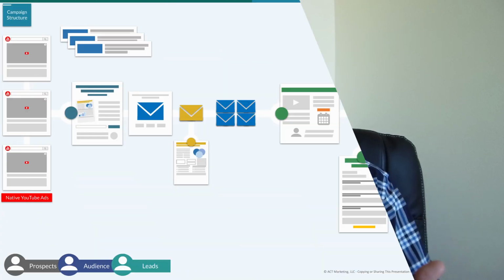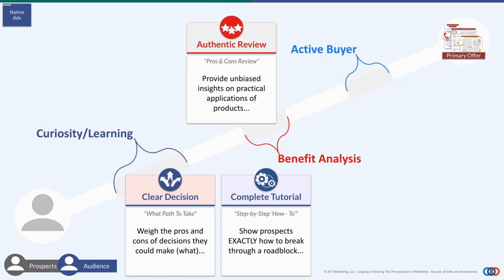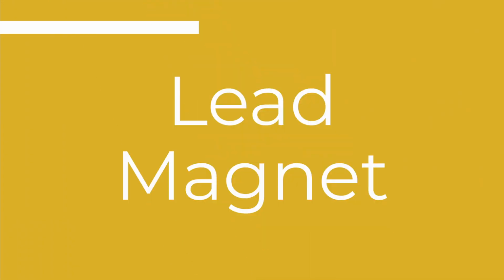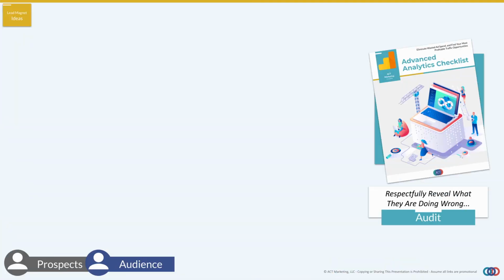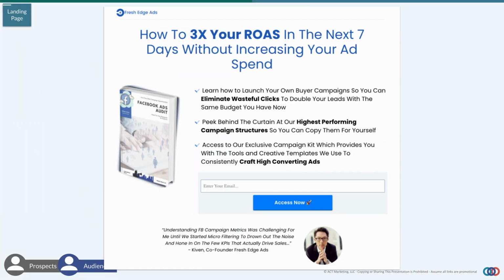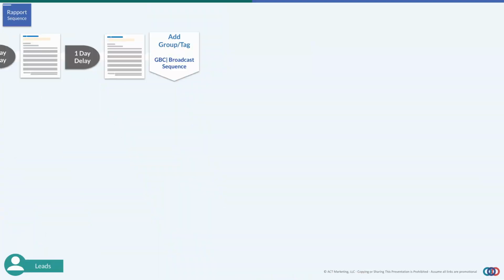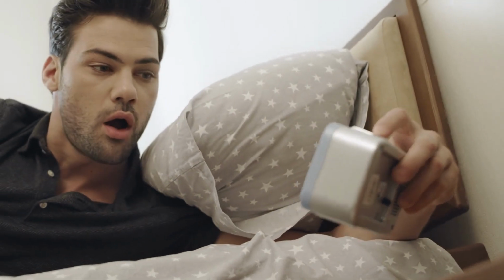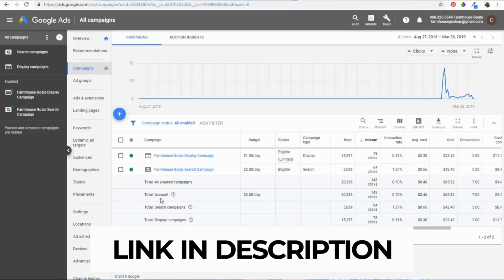Lead Generation Tutorial for Beginners: Free Funnel Template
In this guide, you'll learn how to generate leads using a proven lead generation formula and simple steps. You'll learn exactly what tools and techniques work best for getting free leads so you can grow your business faster.

📔 Table of Contents:
0:00 - Intro
0:41 - Campaign Structure
2:09 - Native Ads
7:14 - Lead Magnet
10:53 - Landing Page
12:42 - Rapport Sequence
14:09 - Booking Sequence
17:46 - Remarketing Banners
18:42 - Outro

The biggest problem for most businesses is how to generate leads. And that’s a shame because it’s not all that hard. Through this Lead Generation Tutorial you will discover everything you need to know about generating leads online including; list building strategies, prospecting tactics and even tips so you can start creating more high-quality sales opportunities today!

The entire goal of lead generation and the b2b sales process is to book a qualified appointment so an account executive or someone who will first qualify the lead can speak with this person over the phone. The way you attract leads and book your strategy/discovery calls matters. Running ads to cold traffic, LinkedIn outreach, Facebook group engagement, and particularly cold email are all great ways to generate leads for your business.

Unfortunately, they all take a LOT of your time and energy learning or a big budget to hire a pro to get it done, and managed for you. Plus, it’s always easier to sell someone who you’ve already built goodwill with; something most of those strategies skip.

With this Lead Generation Tutorial video will make things as simple as possible and through this a straight forward lead generation tutorial for beginners. The first step in generating leads is knowing where your prospects are, what they want and how you can provide it to them. You will learn how to setup a simple little campaign to promote your pillar posts to potential prospects and follow it up with a display remarketing campaign with a strong call to action to join your email list.

Lead generation differs from business to business, and from person to person. You’ll need to enough information from your prospects to gauge whether they are true and have valid interest in your product or service. Deciding how much information is enough information will vary depending on your business.

This may sound tricky but the good news is this step-by-step Lead Generation Tutorial will help you build a lead generation machine that works for your business. Watch until the end to learn more!